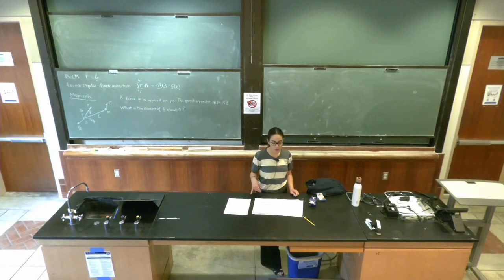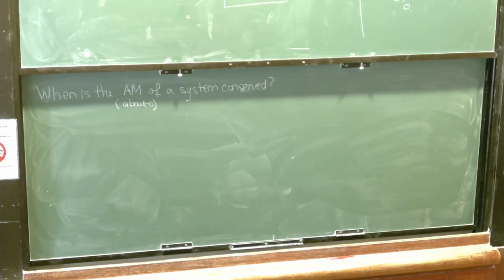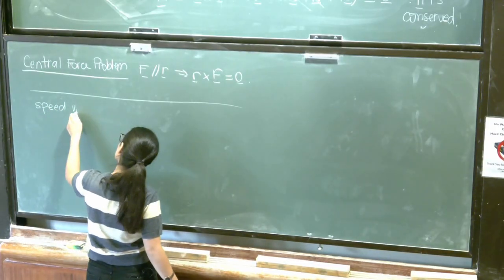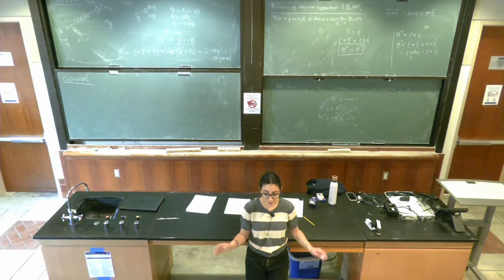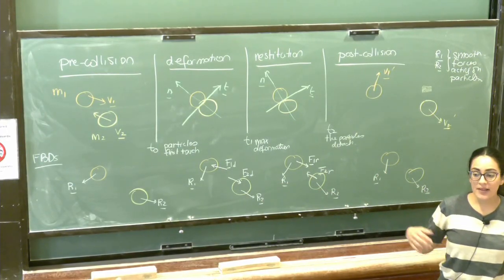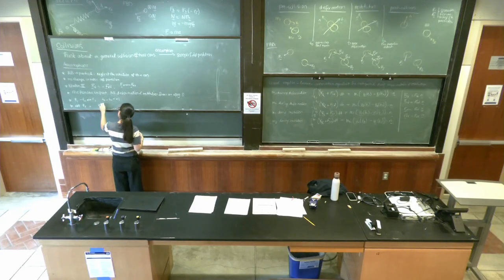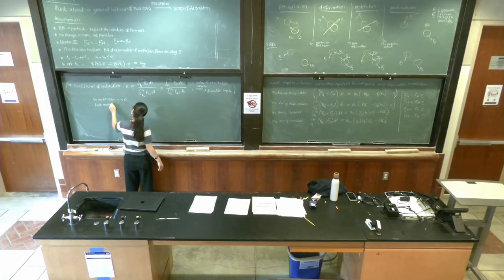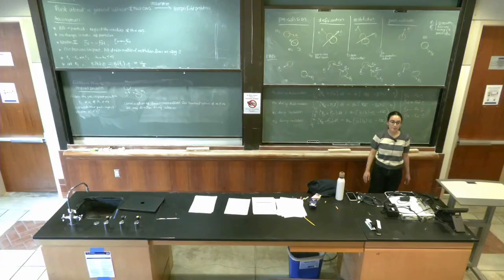07. Angular Momentum, Collisions